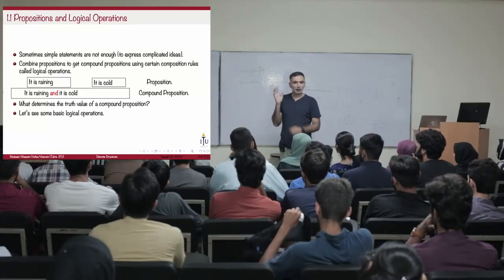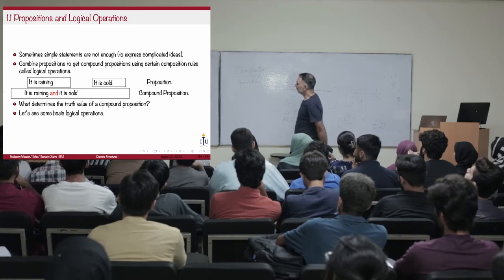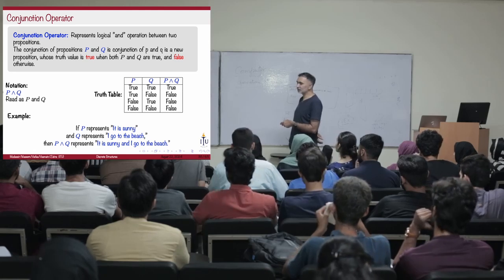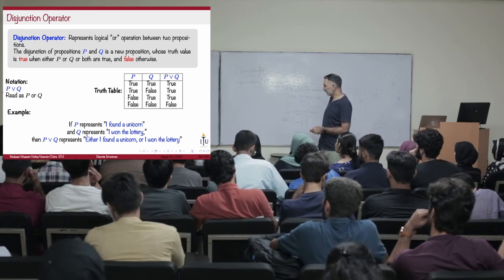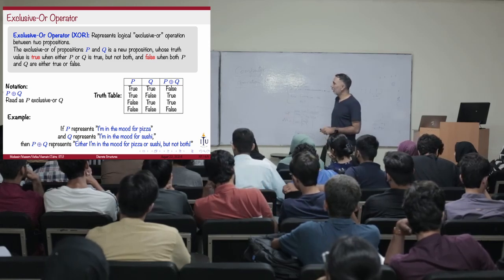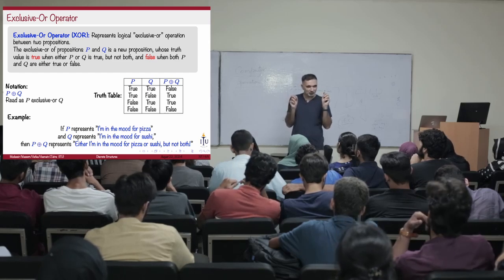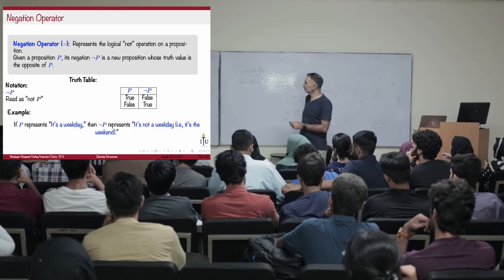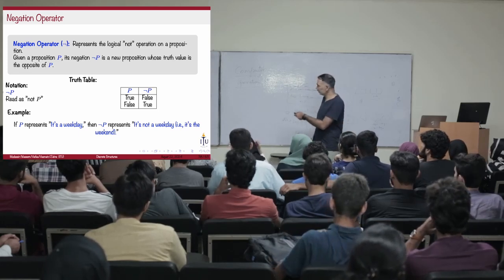Lecture 2.1 - Logical Operations